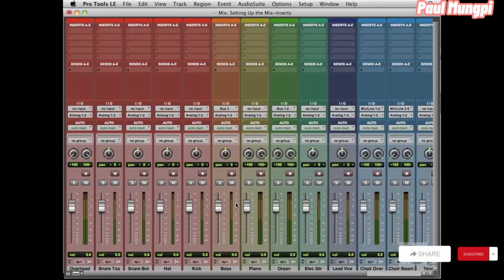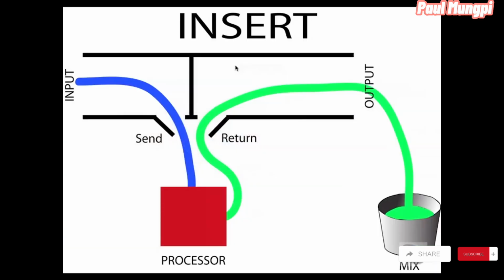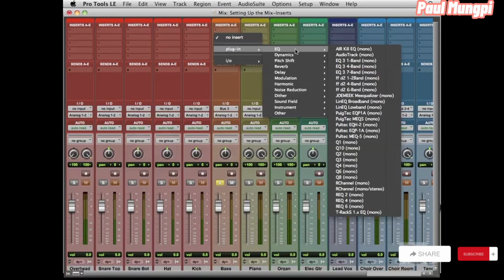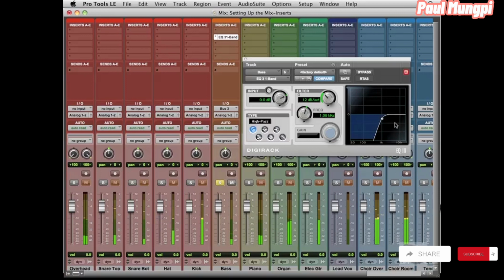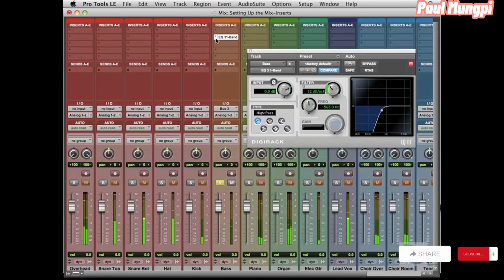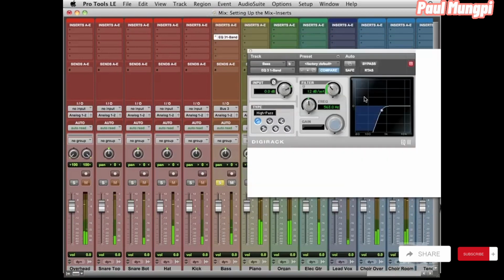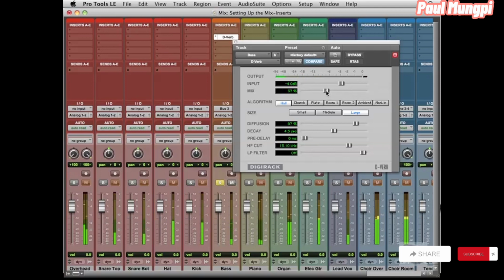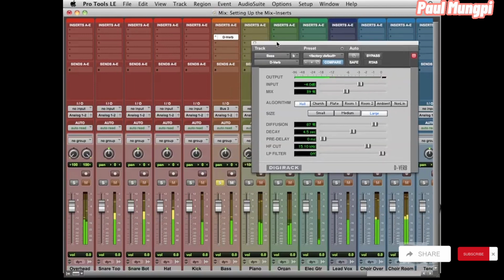05 Setting Up the Mix ( Inserts ) 3 of 9